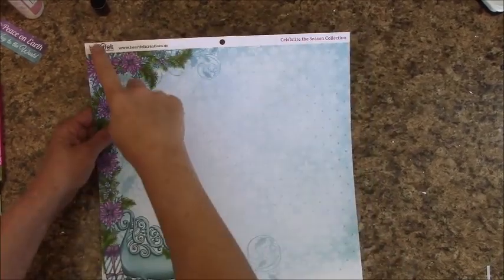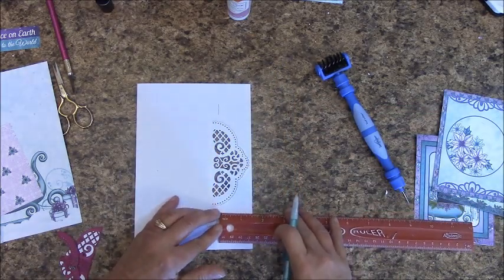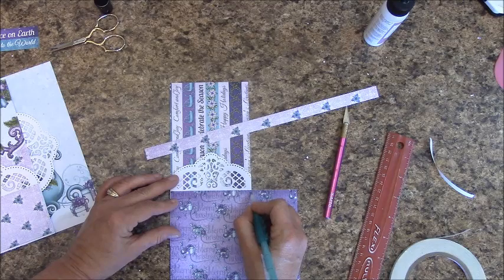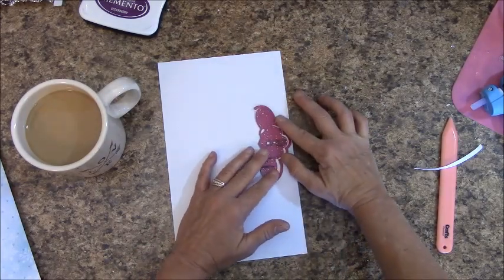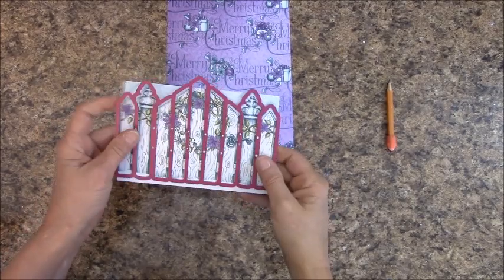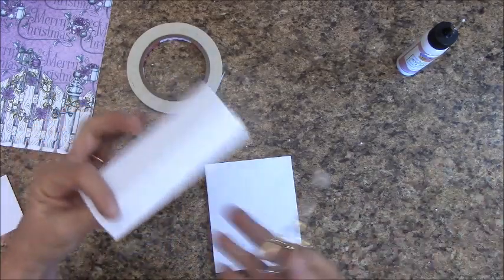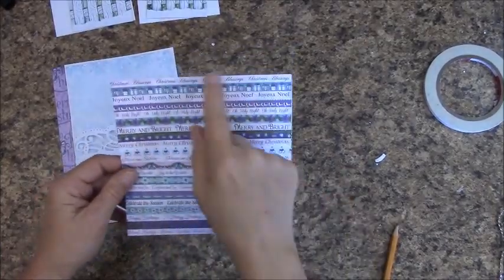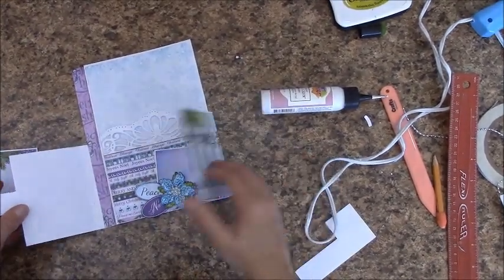PART 3 TUTORIAL HOLIDAY MINI ALBUM USING HEARTFELT CREATIONS PAPER COLLECTION DESIGNS BY SHELLIE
Free step by step tutorial on how to make this 7" X 9" with a 3-1/2" spine Holiday album using Heartfelt Creations Celebrate The Season Paper collection.  For beginners or seasoned crafters.  You 'll get an easy, down to earth learning experience from my tutorials.  This album has 12 pages of detailed, fun layouts, featuring how to make pockets, foldouts, and more!.  Supplies for this tutorial can be purchased
Also on Facebook: Search J & S Hobbies and Crafts or Designs by Shellie You can find a free materials list for this tutorial